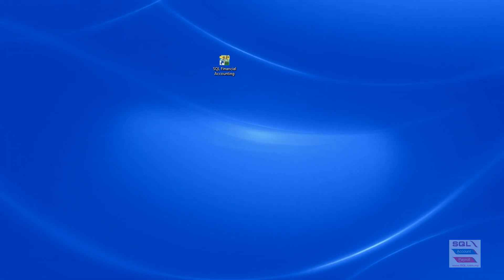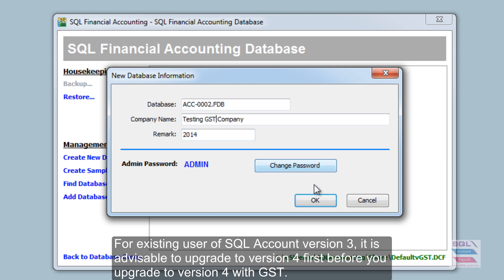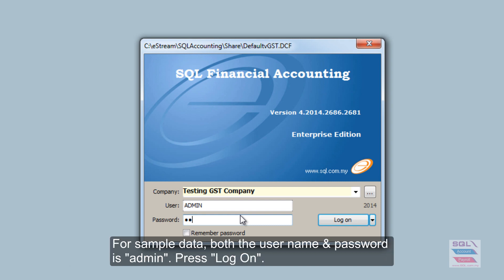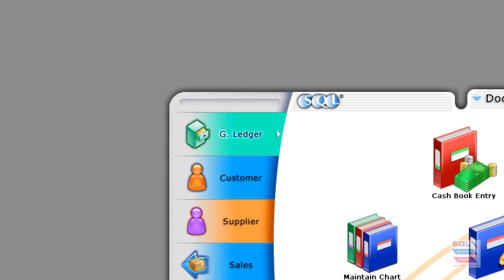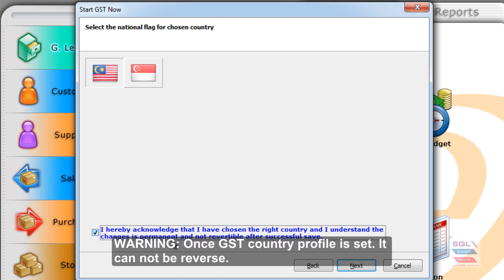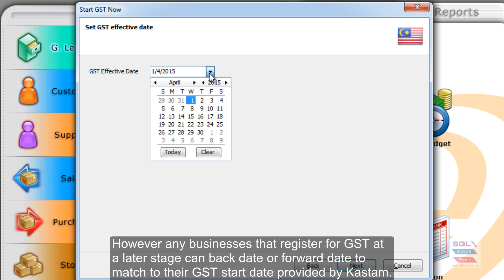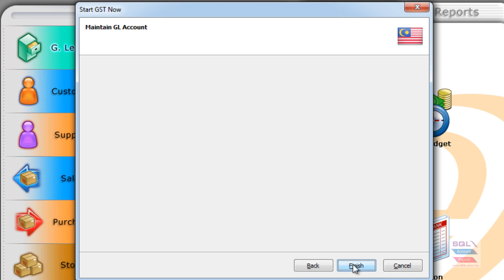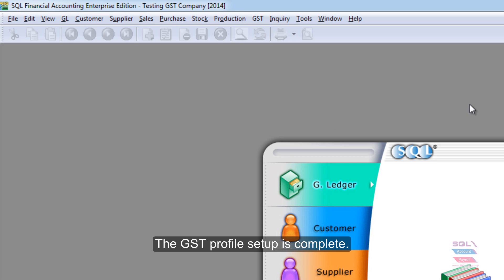GST 01 Setup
SQL Account GST Malaysia Setup. Simple and automated. No need do key in or create new accounts.